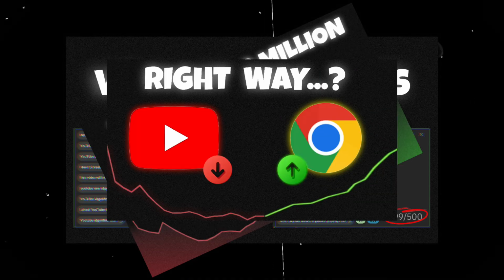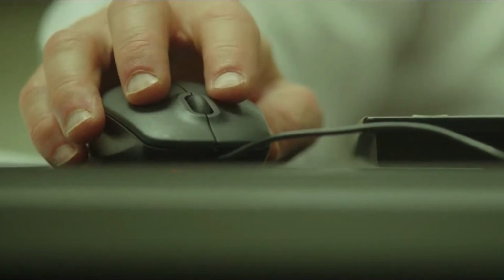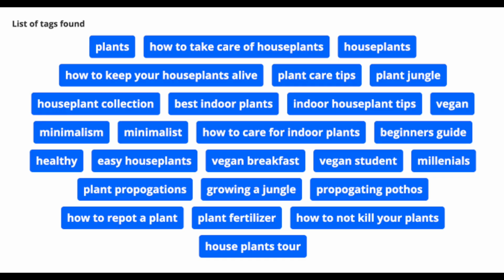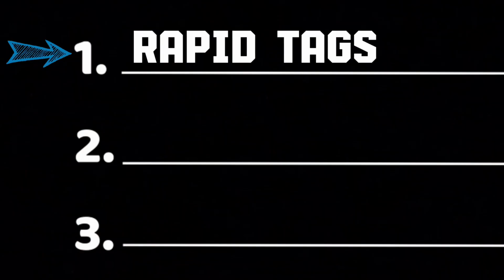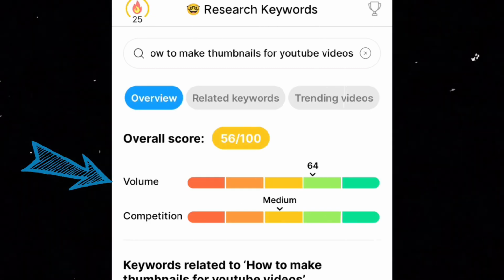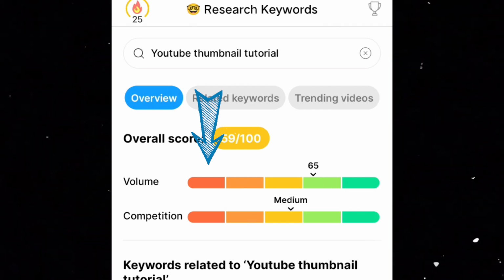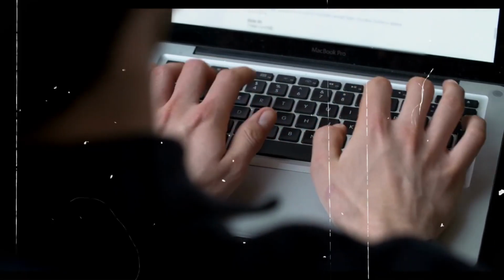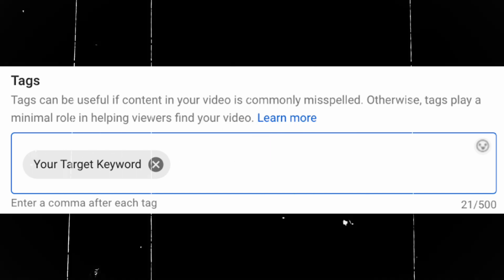how to find VIRAL TAGS for youtube video (in just 2 minutes)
Some Creators are suffering and they are not getting the trending tags related to their videos. So this video is for them i have told some 3 ways where you can find the trending viral tags for your YouTube videos.

In this channel you will get the videos related to Technical and education and also i will cover some YouTube latest updates